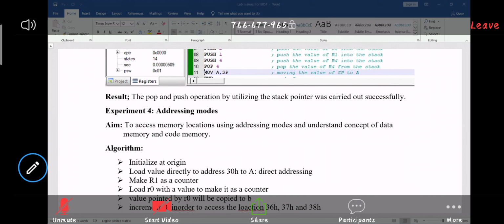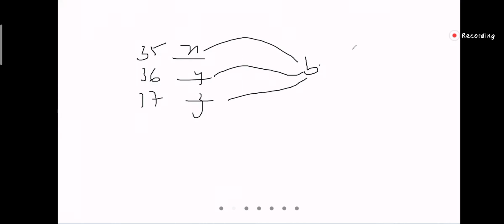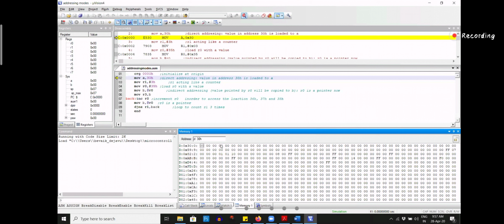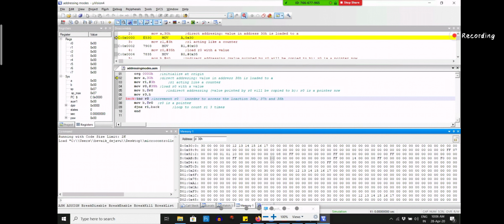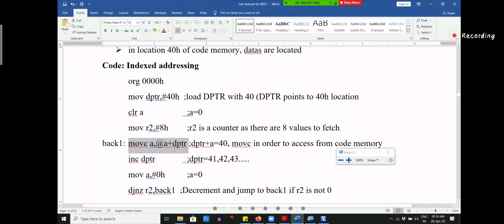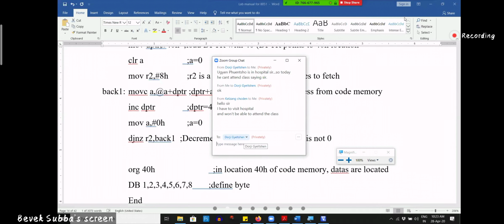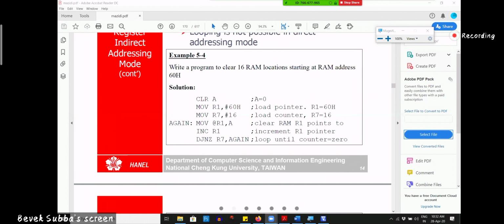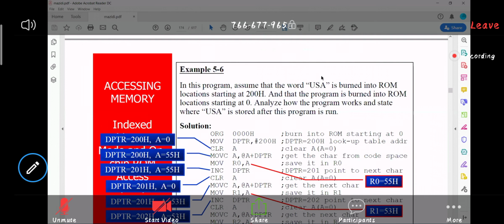(microcontroller) video 13 Addressing mode 8051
Different addressing modes